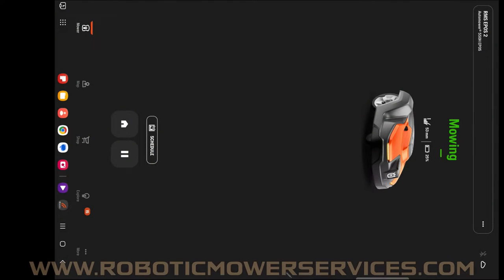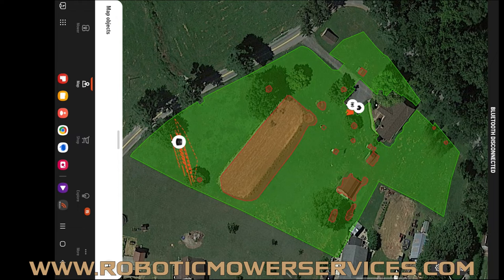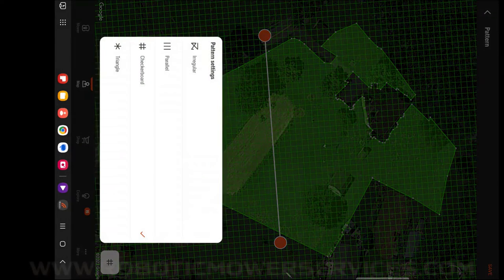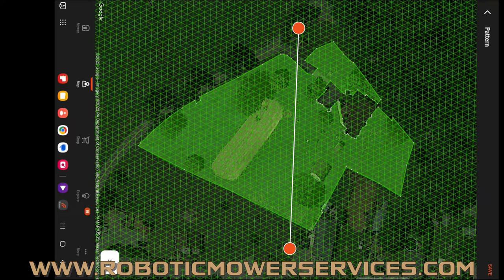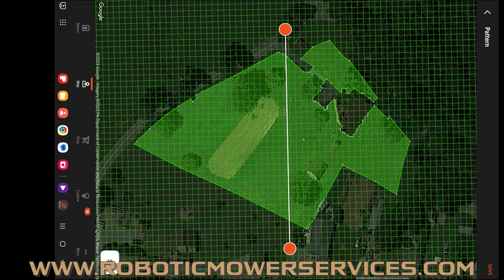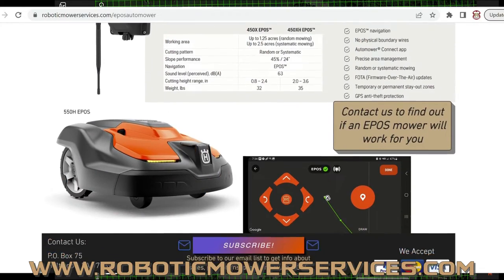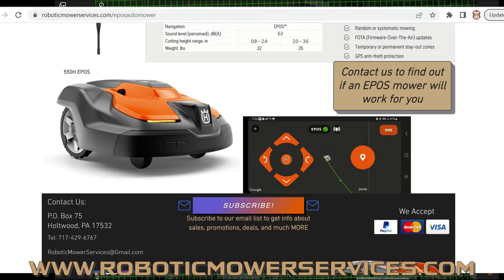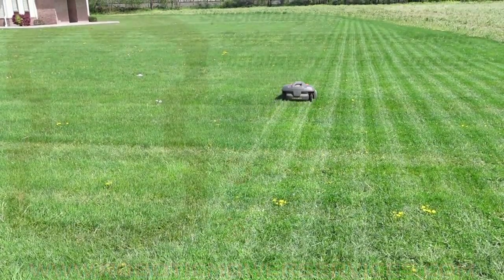Husqvarna EPOS Automower Mowing Pattern Options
Now that the Husqvarna EPOS Automowers have systematic mowing capability they have multiple options for mowing patterns. In this video we show you the 4 current mowing patterns available for the EPOS mowers and explain some of the cool stuff that you can do with these options to dress up your lawn. If you have a 550 EPOS or 550H EPOS that has been in service prior to the beginning of 2023 hen you can add the systematic mowing feature to your mower via software update.